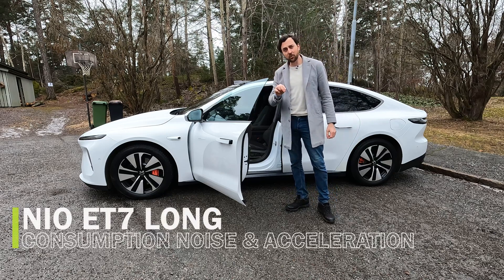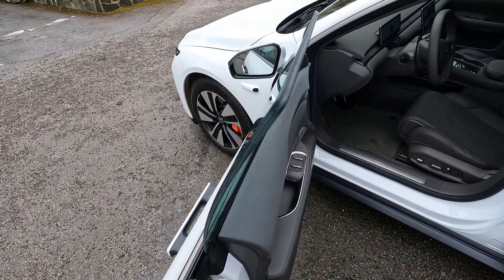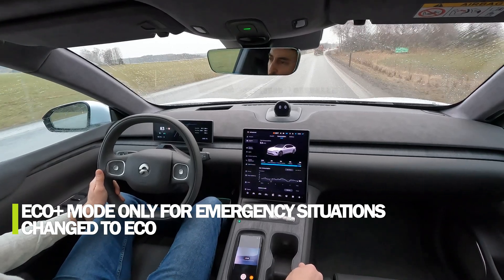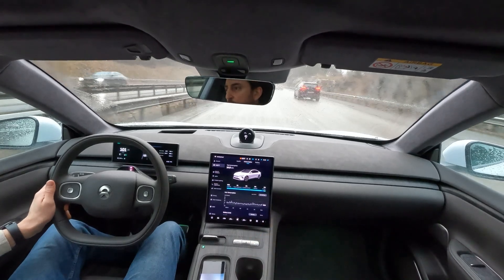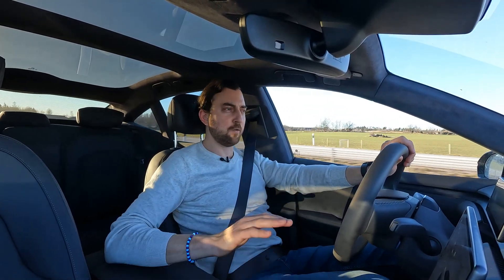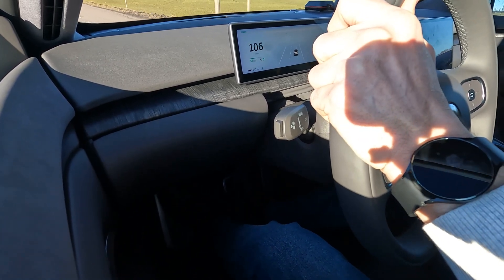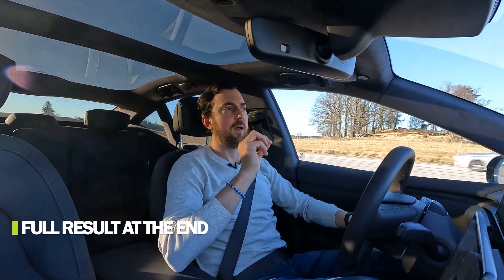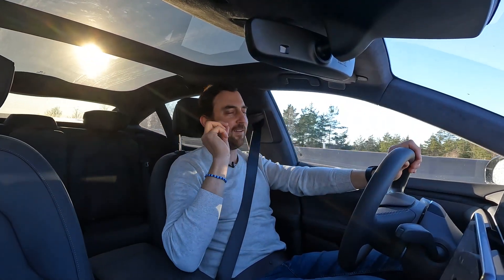NIO ET7 - TESTING: Real range, noise and acceleration (0-100)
Let's see how the NIO ET7 meets it's specifications. How quick is it?
What's the real range and how about the noise level?